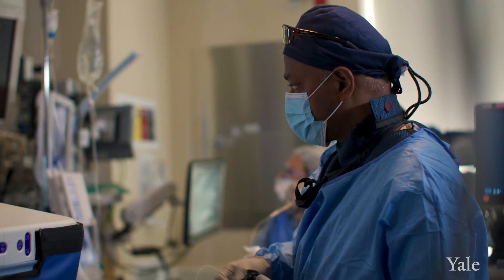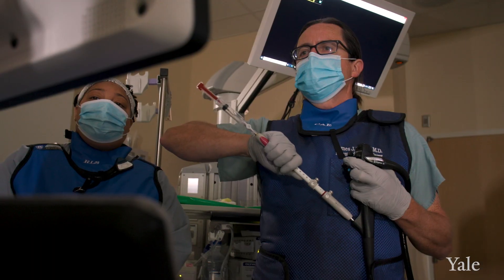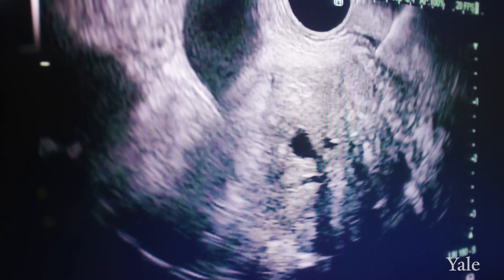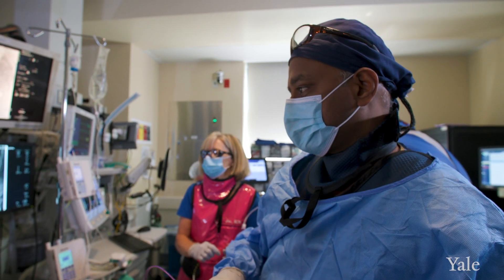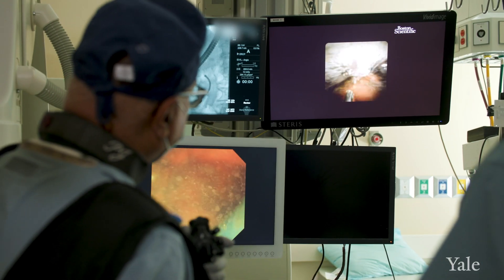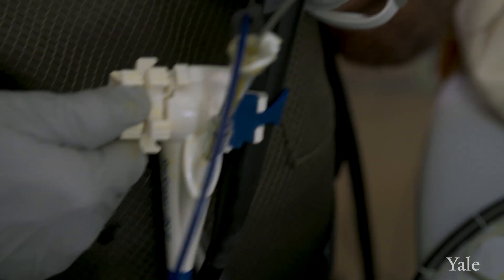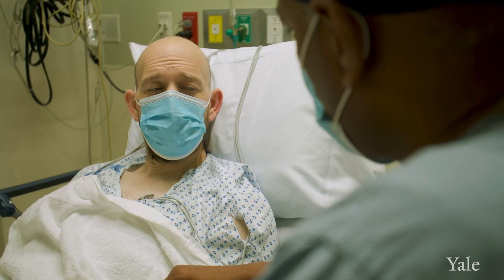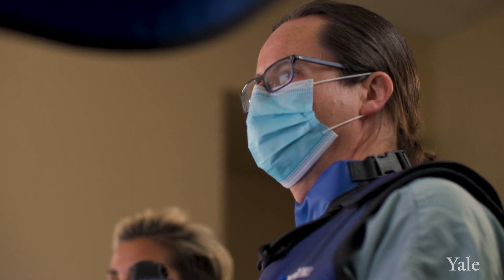Advanced Endoscopy Program at Yale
To learn more about the Advanced Endoscopy Program at Yale or YaleMedicine, please

We focus on diseases of the pancreas, biliary tract, and gastrointestinal tract, and evaluate patients with a variety of symptoms and diseases, many of whom require advanced endoscopic procedures. Our team members work closely with referring physicians to promptly perform procedures, consultations, and discuss management options. Using a multidisciplinary approach to complex conditions, we collaborate with pathologists, cytologists, surgeons, oncologists, and radiologists to deliver care. Our endoscopic ultrasound program is among the largest of its kind in New England, and our experienced physicians perform approximately 1,500 procedures annually. This sophisticated procedure includes fine-needle aspiration of masses, cysts, and lymph nodes located in and around the digestive tract. This highly sophisticated technique is used to stage malignancies of the esophagus, rectum, and pancreas.